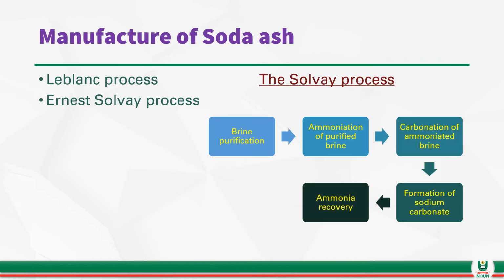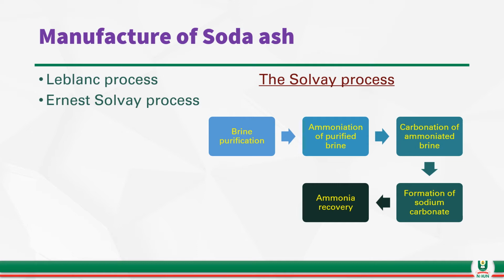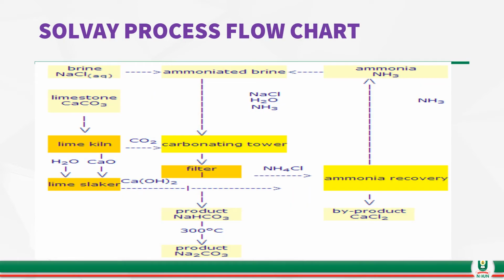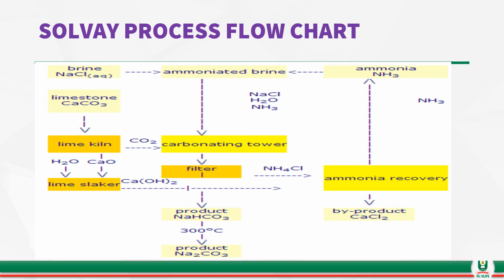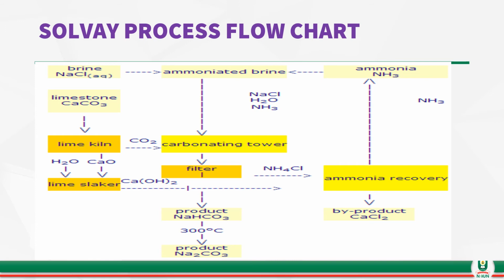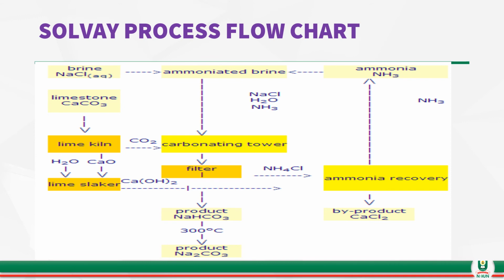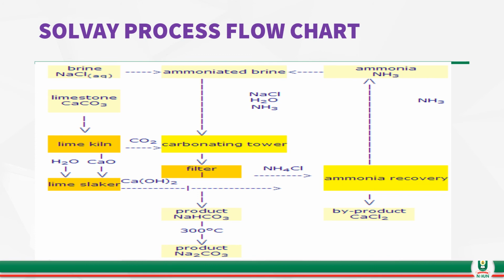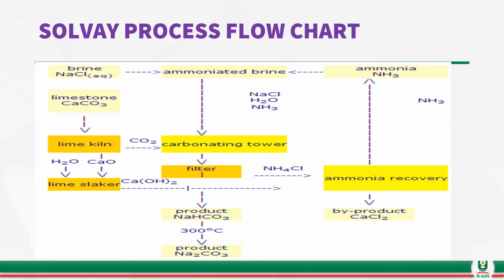Manufacture of Sodium Carbonate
This video provides detailed explanation of the Solvay process for the manufacture of Soda ash.

Very relevant to all 400L Chemistry students